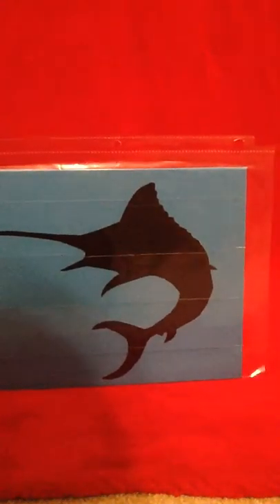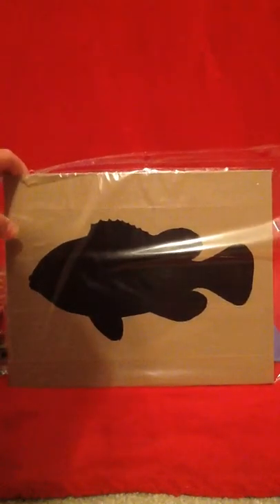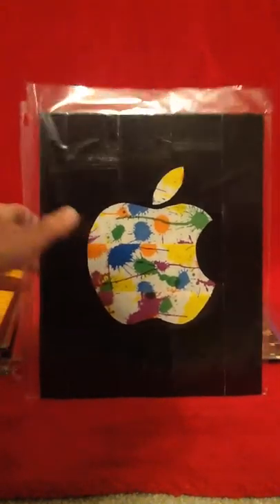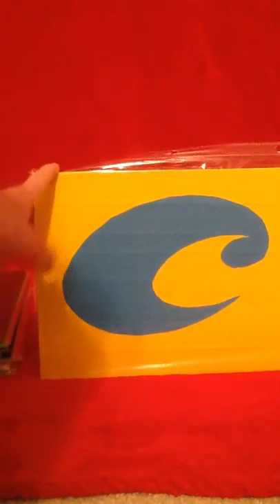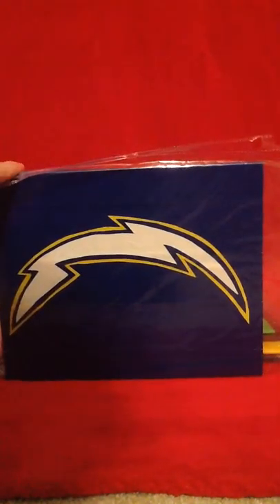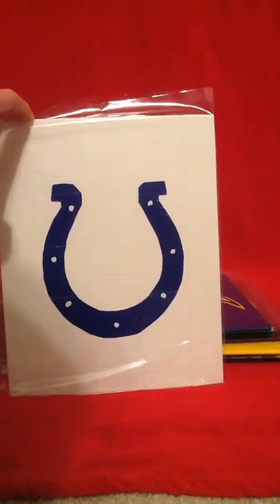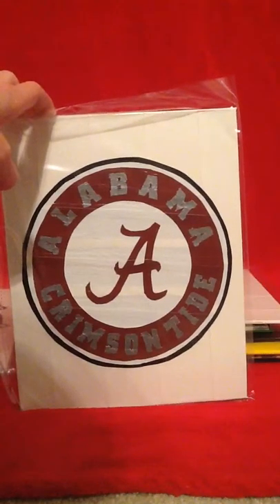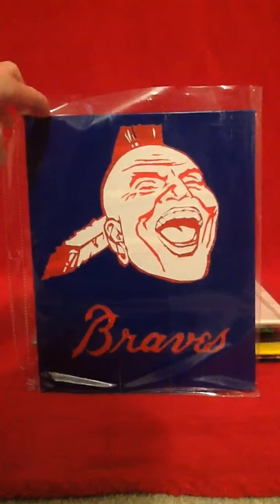Duct Tape Painting Collection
My duct tape paintings